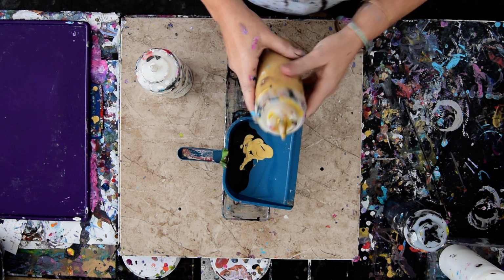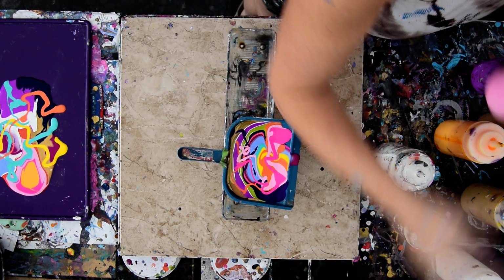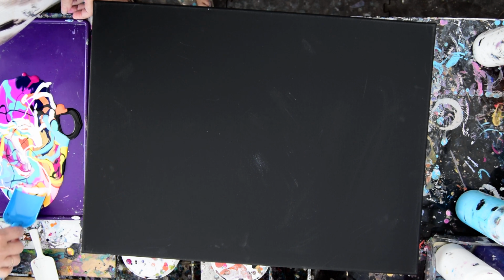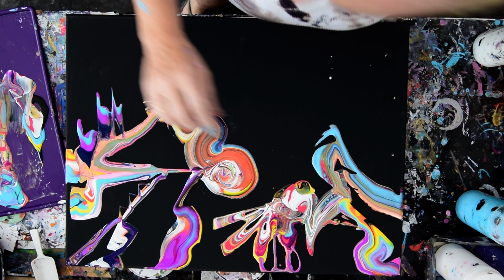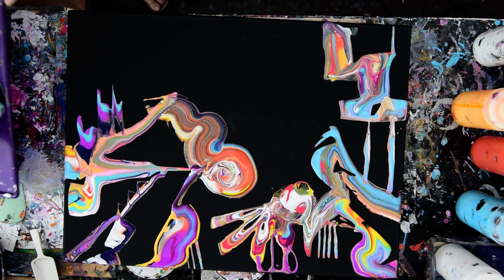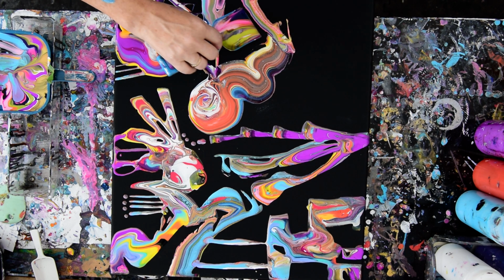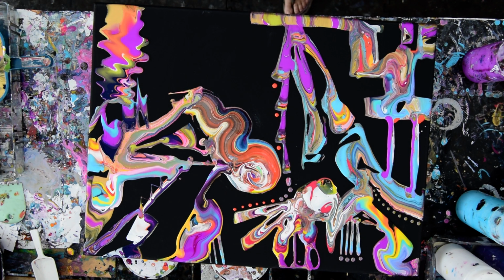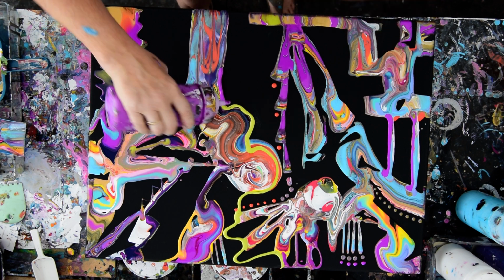#3769 Serious WOW, Shovel Transferred Fluid Acrylics With Dots -11.18.18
I use a  dry 18"x24" already painted dry black canvas. I create the combination of colors I will use to create patterns in two ways. The first is adding a variety of colors from my pre-mixed paints (from squeeze bottles)  onto a silicon baking surface. The next is adding colors the same way into the deep end of a dollar store small plastic dustpan. I rest the pan in a container,  allowing a good quantity of colors to be added. I  dip my small plastic beach sand shovel into and deposit the colors in patterns onto the black canvas, again and again, releasing colorful patterns and making new shapes with the flat front and the corner of the shovel, until I feel I have a composition worth admiration. I also use a bamboo skewer dipped into the colors to release dots into the pattern and then dipped lengthways to create strippy grass-like additions.

  To paint colors add my regular "pouring medium" custom mixture -recipe 50% Paint 50% mixture, which is a guesstimate to be generally  3/4 Floetrol with 1/4 (estimated) GAC800 from "Golden" (prevents cracking and adds shine to dry artwork.) Add paint to
double the volume (or a little less paint) or as needed to get the desired viscosity, mix thoroughly. Amounts always depend on the viscosity and color saturation of the acrylic paint used, so the amounts of color needed will vary. I like to begin
with a half-pouring mixture and half-color. After that is mixed thoroughly, I add more pouring mixture until the viscosity (thickness) is like warm honey. If I want it thinner, I add more Pouring mixture. If the color is not strong enough, I add more pigment. When mixing colors, my amounts are always estimated and then altered to get the right consistency I like. I use plastic squeeze bottles with measurements on the side. I add a marble into the bottle to aid in the mixing process. Marbles work well but exercise caution if you end up with more than one because they will shatter in the mixture eventually. It's imperative (Important) that all mixture be shaken thoroughly again before using in any session every time! The consistency is usually medium "body" weight, but other weights are usable with minor adjustments.